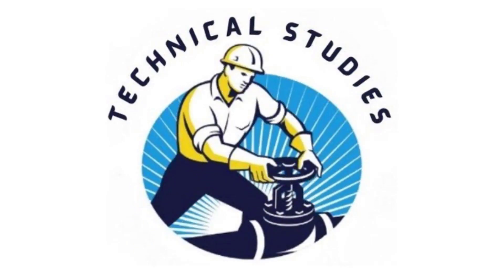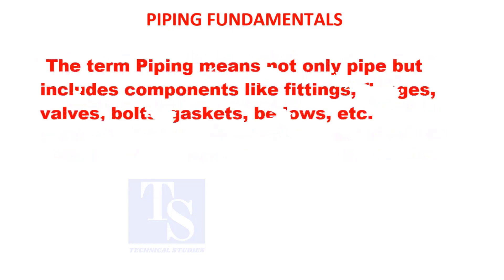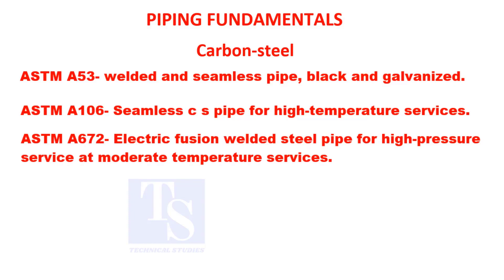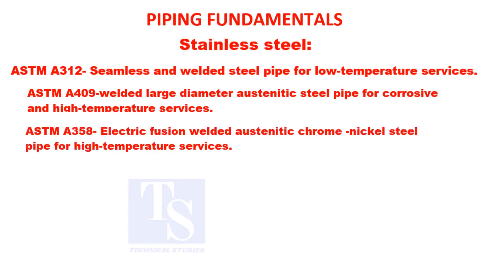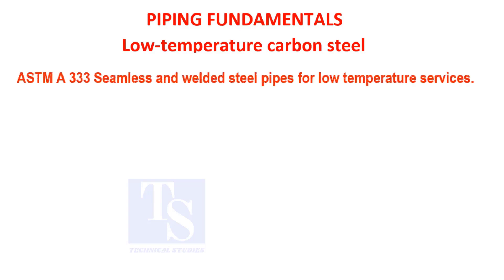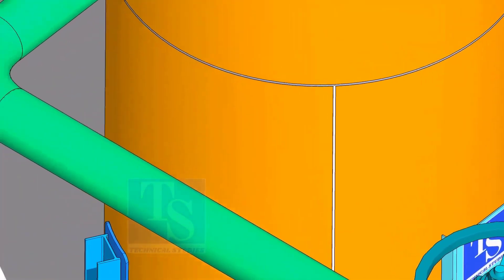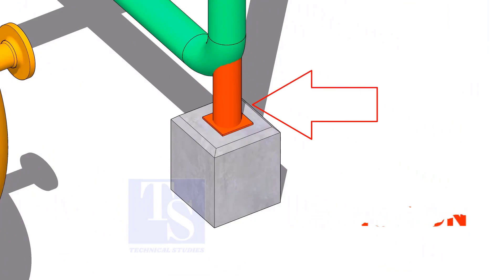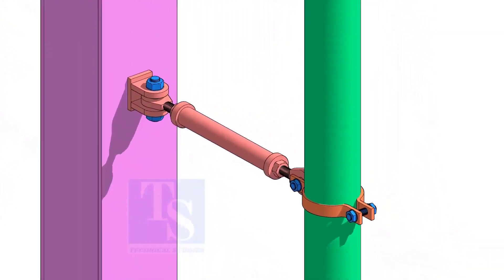Piping Fundamentals. Piping Study. Piping Basic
Piping Fundamentals. Piping Study.  @technicalstudies.
Electrical engineering
Fabrication group
FABRICATION LOVERS
Mechanical engineering
PIPELINE GROUP
Piping design
Piping engineer
Piping masters
PIPING SUPERVISOR/FOREMAN/ENGINEER
Piping world